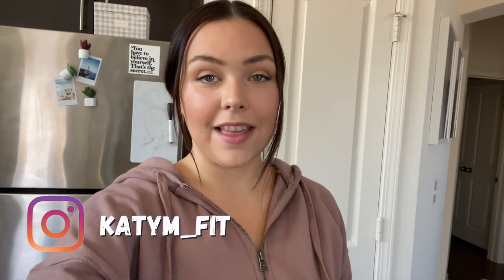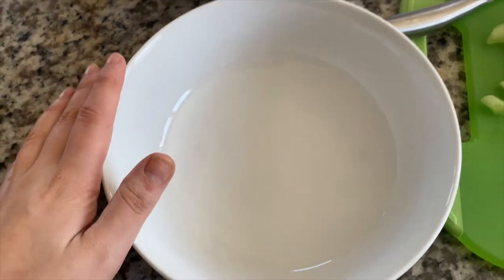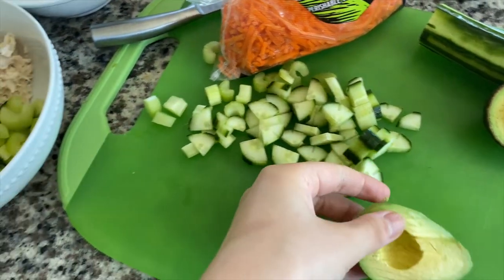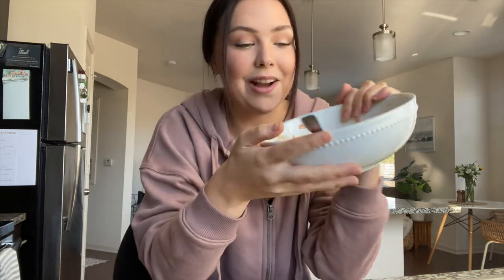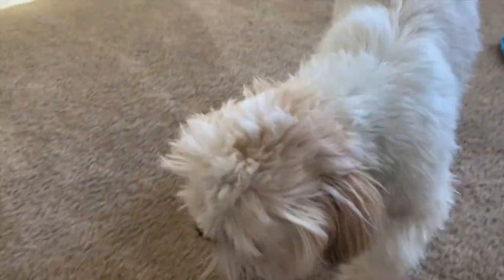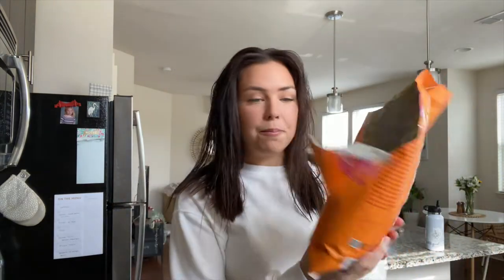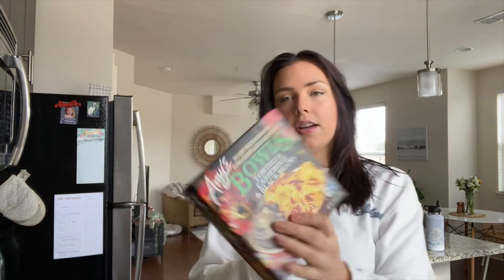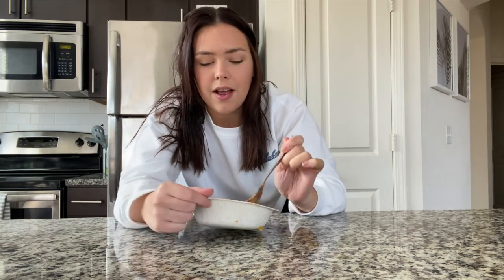FEW DAYS IN MY LIFE | new easy lunch idea, dumbbell only leg workout + productive days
HELLO YOU GUYS! Come spend a few days with me making a new easy lunch recipe (I'm obsessed!), getting things done, and working out with me!! Hope you all enjoy this chill but productive vlog! :)

LINKS